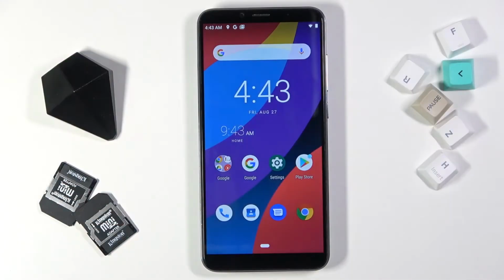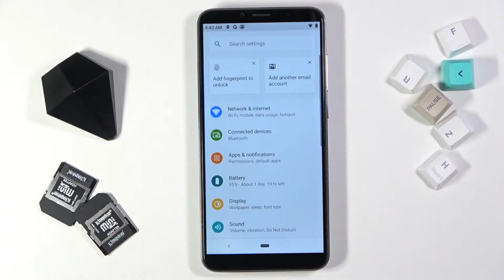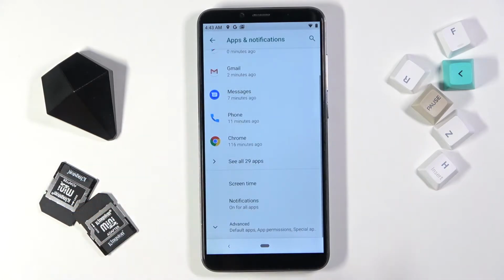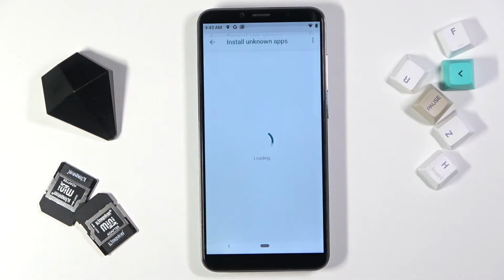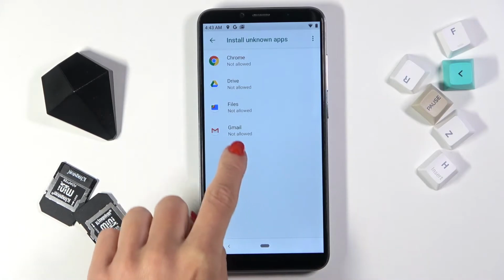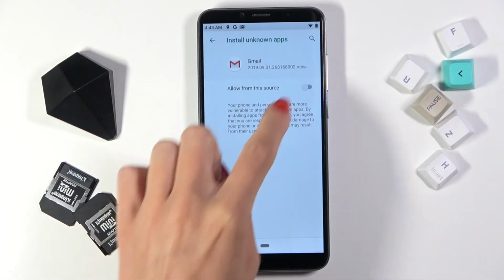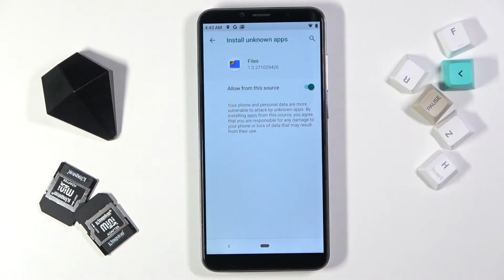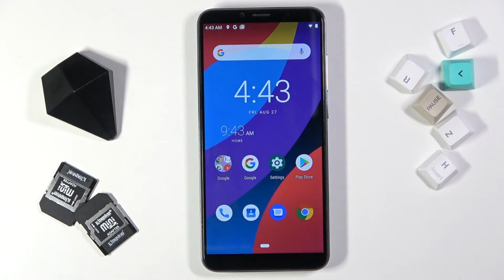How to Enable Unknown Sources on CUBOT X19 S – Allow App Installation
Learn more about CUBOT X19 S
Are you trying to download apps from unofficial sources? Take your time as there is a restriction on unknown sources which you should remove first. We will help you allow installations from unknown sources easily, let us demonstrate this operation in the tutorial above. We will enter the settings and then explain which tab to open to find the configurations you need. Allow installations from different sources together.

How to enable unknown sources on CUBOT X19 S? How to allow unknown sources on CUBOT X19 S? How to install apps from different sources on CUBOT X19 S? How to allow installation from unknown sources on CUBOT X19 S?